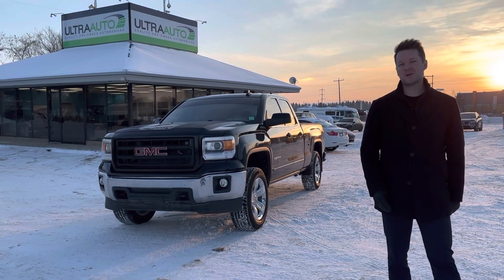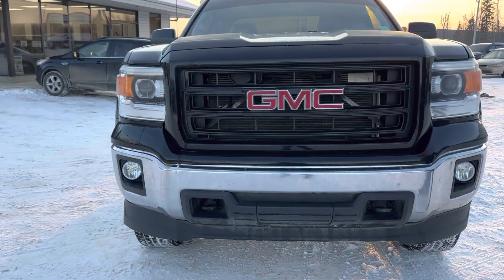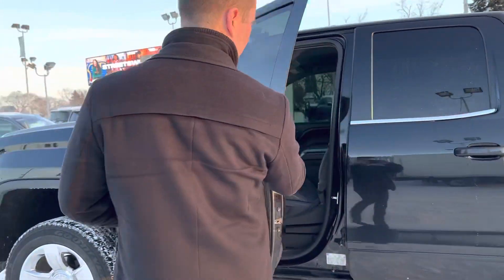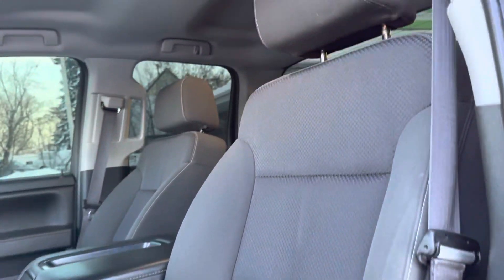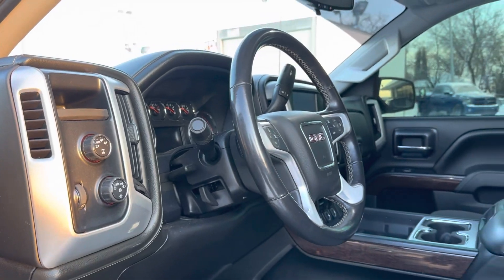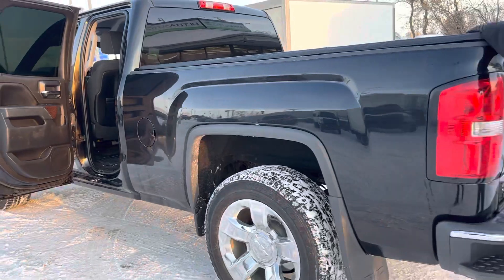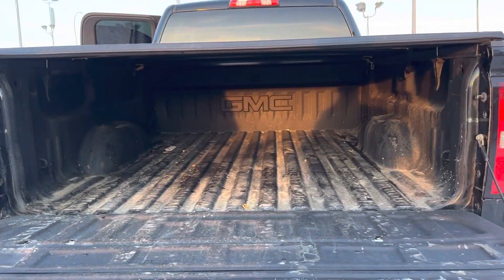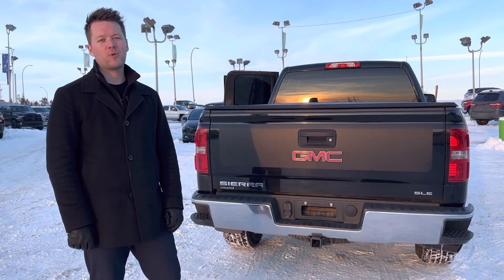2015 Chevrolet Sierra 1500 SLE | Stock M1028A | UltraAuto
Check out this 2015 Chevrolet Sierra 1500 SLE available here at Ultra Auto.

| 4x4 | Heated Seats | Navigation | Hands Free Controls | Power Options |

Stock

Ultra Auto
14710 Mark Messier Trail NW
Edmonton, AB T6V 1H5
Canada